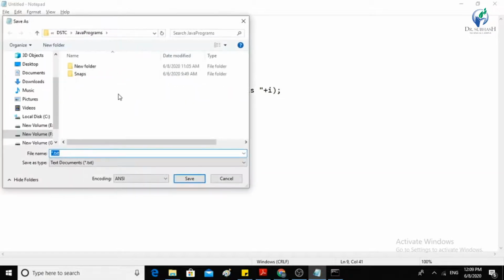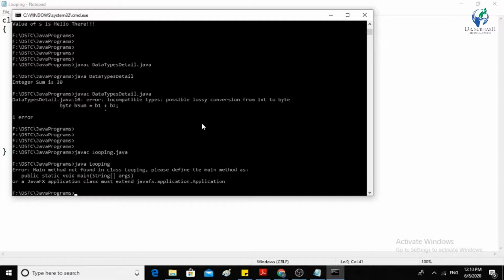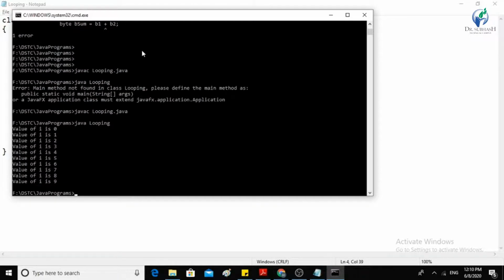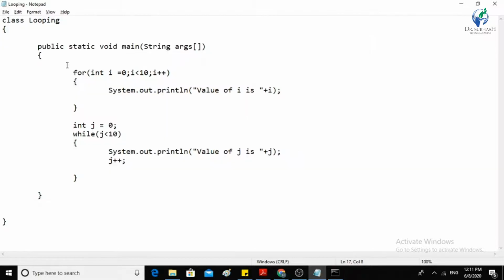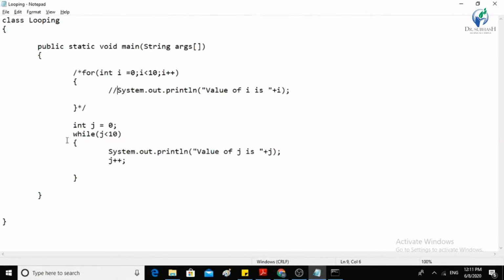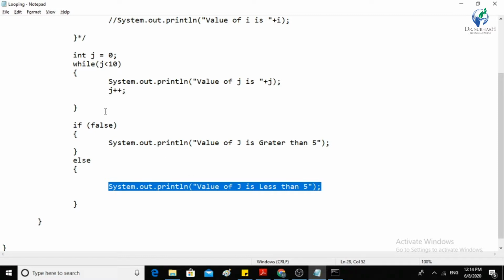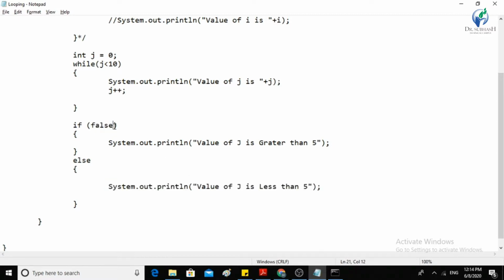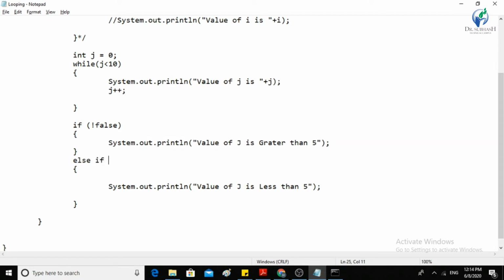JAVA Looping Control Structures